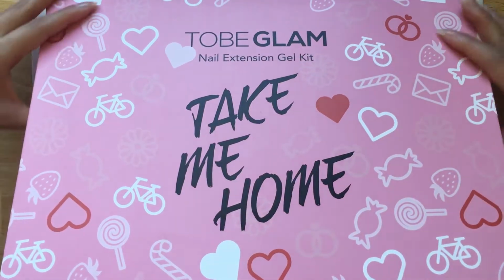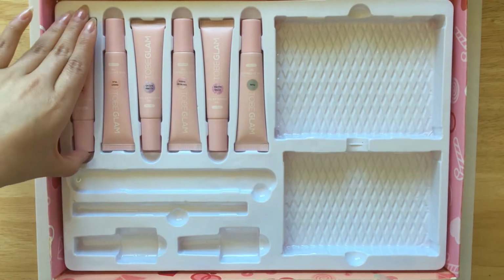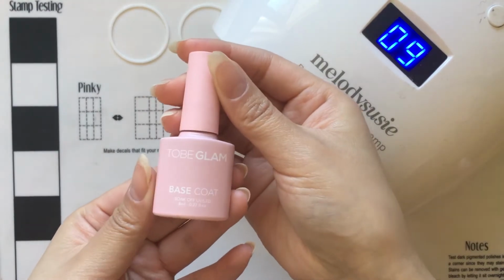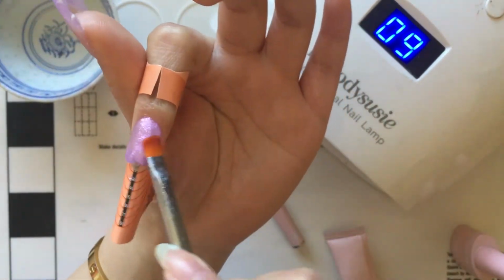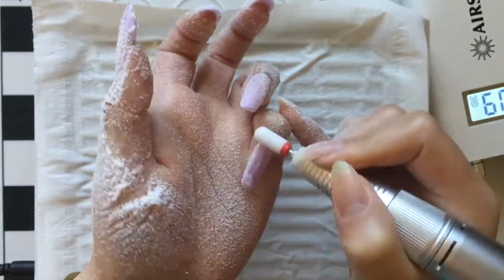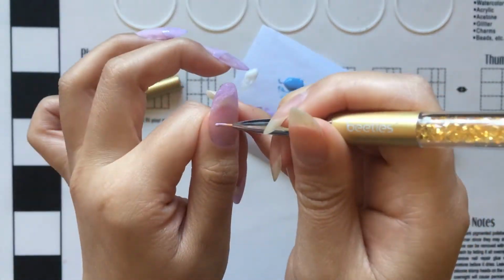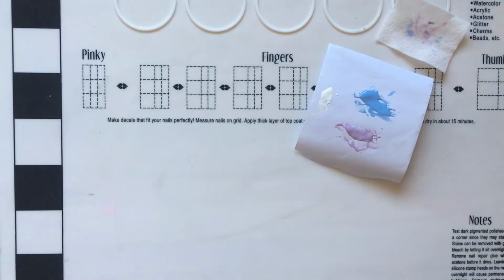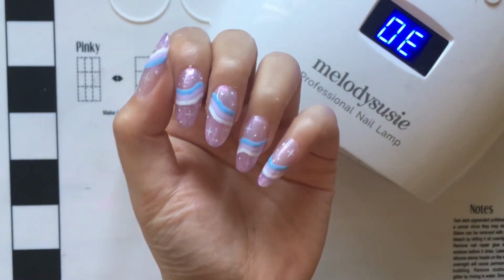NEW BRAND | TOBEGLAM Polygel Kit | Celestial Galaxy Nails \\ nailtingswithviv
Open for Details:

xoxo Viv | nailtingswithviv

Products shown:
TOBEGLAM "Take Me Home" Polygel Kit
Nail Dust Collector
Airsee Nail Drill
Venalisa Gel Paint Pots
Nail Mat
Nail Lamp